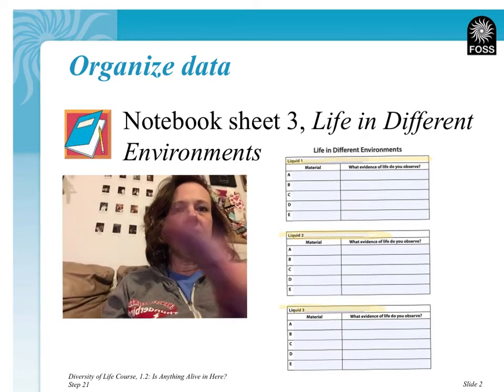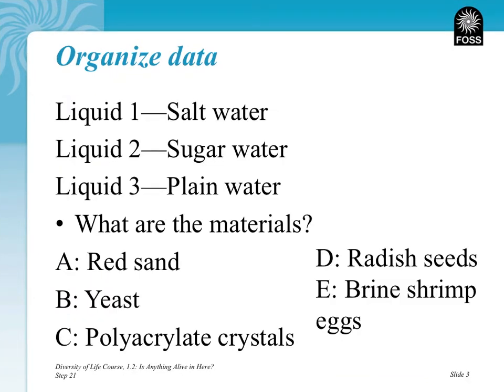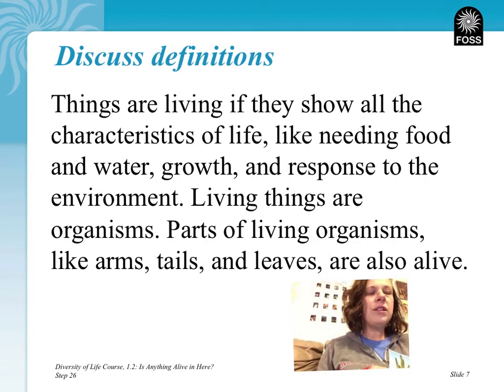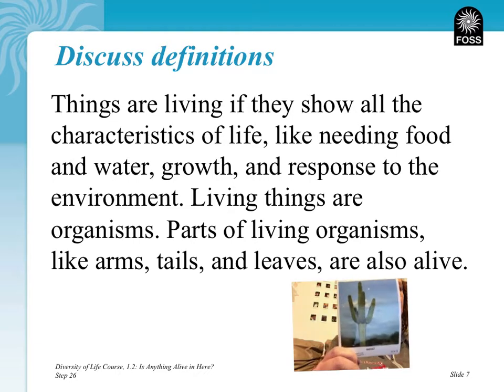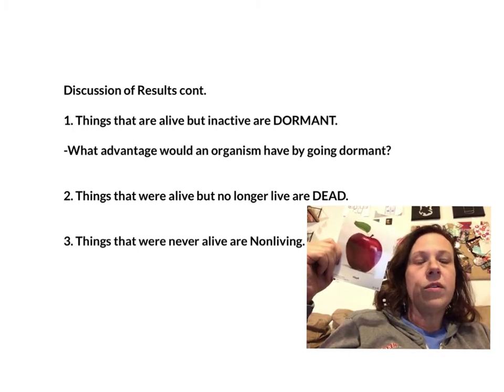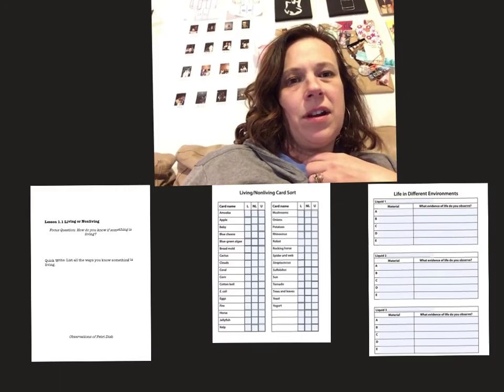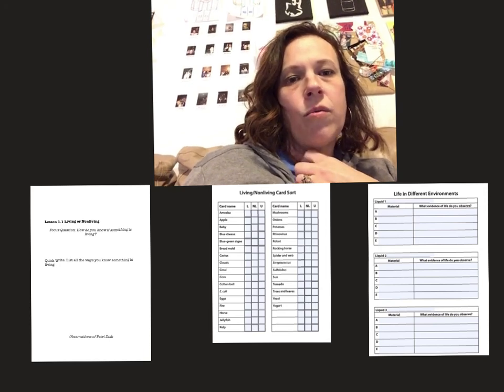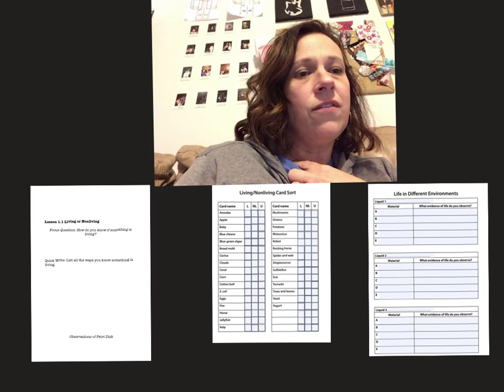DOL 1 3 Life in Different Environments